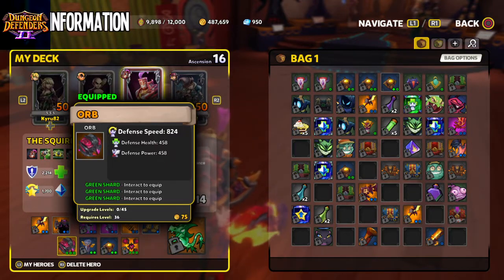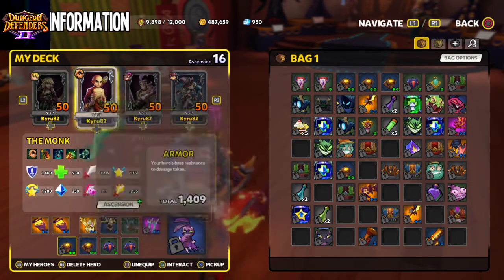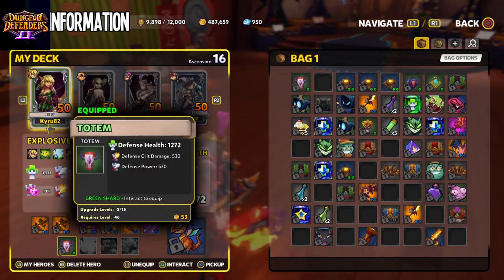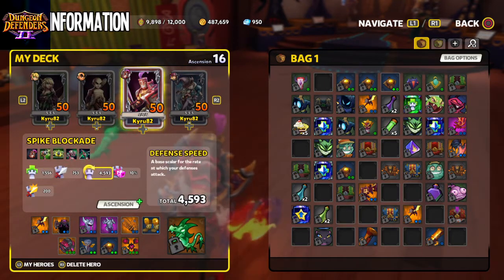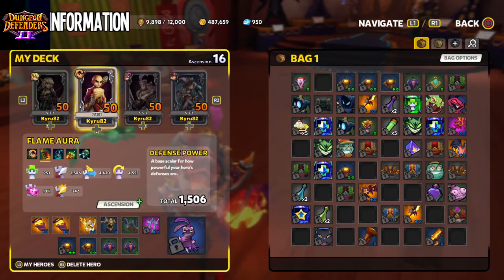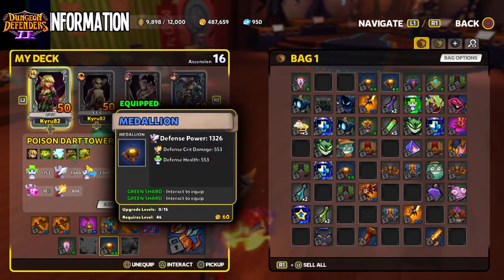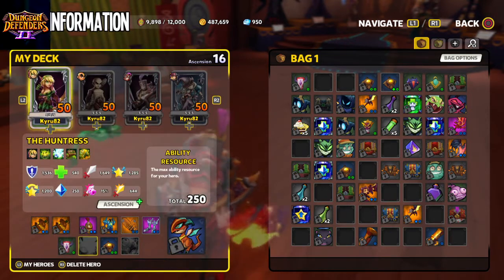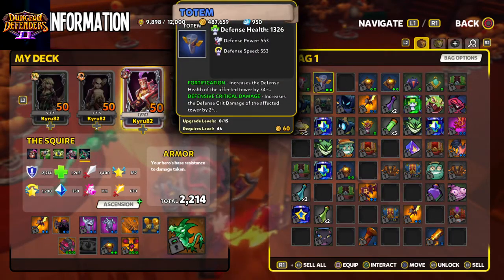Dungeon Defenders II - How to Improve Towers Using Relics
Tutorial covering the basics of how to strengthen your towers and blockades using Relics (Marks, Totems, Orbs, and Medallions) One thing I forgot to mention is the shards. Shards can be equipped to the Relic to further bolster the stats of your defenses.